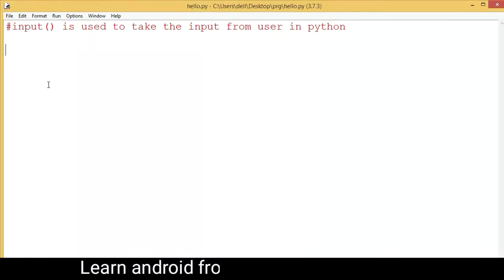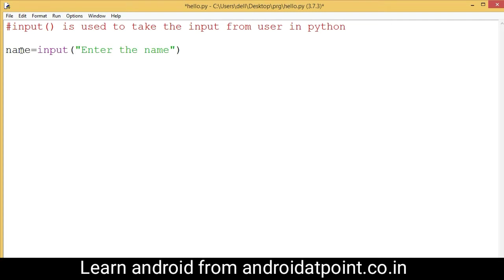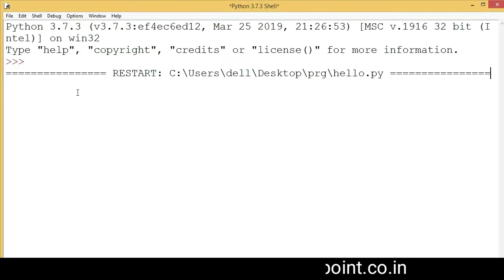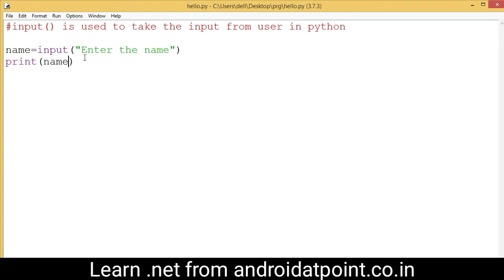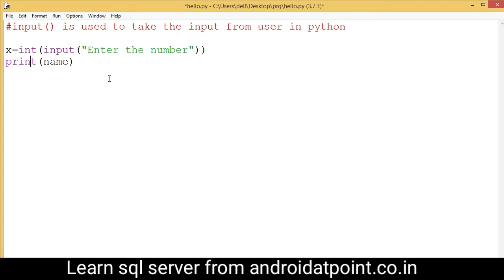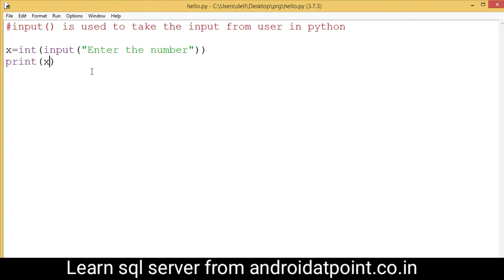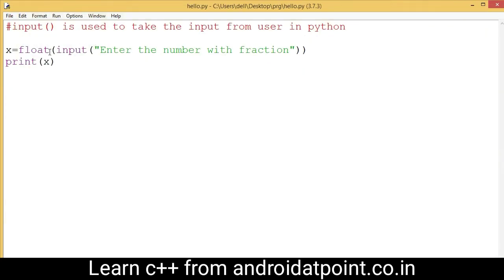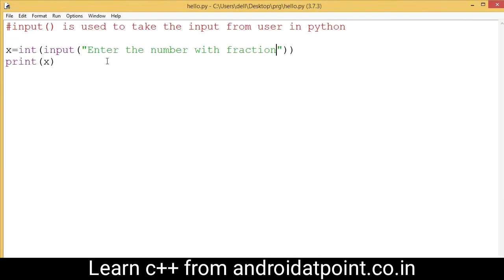input in python, how to take the input in python, input() in python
This video demonstrate how to take the input from user in python